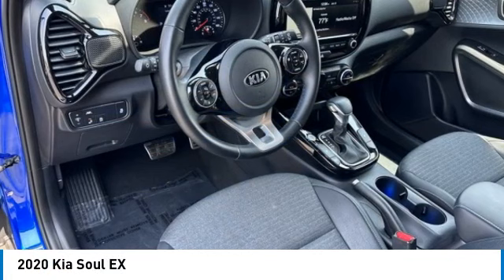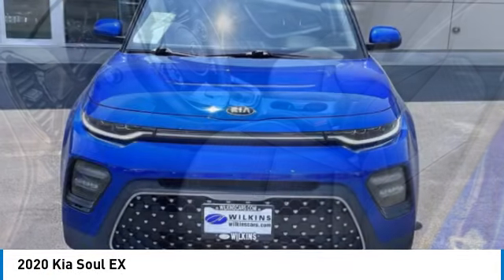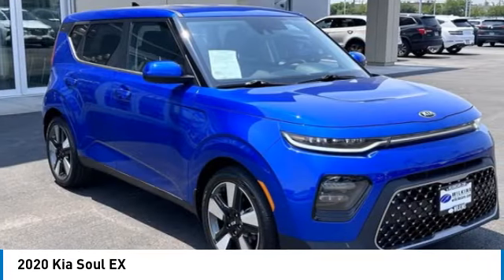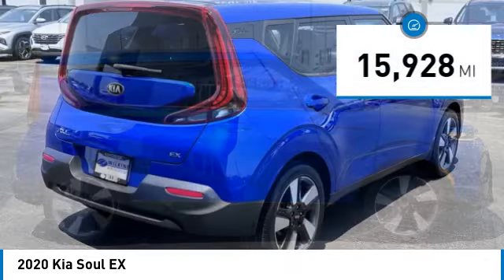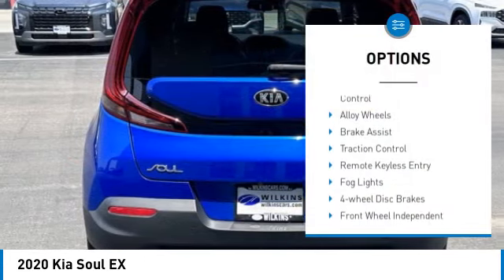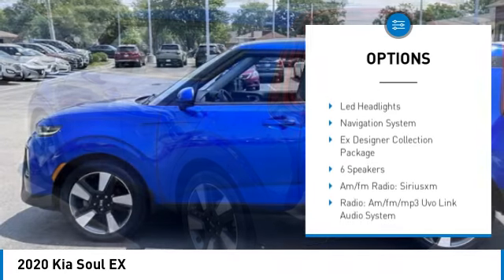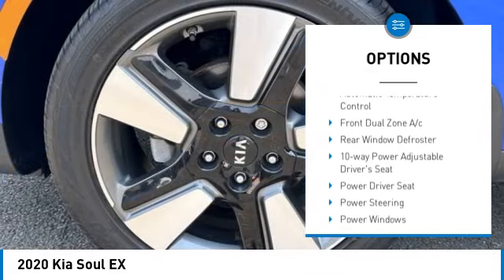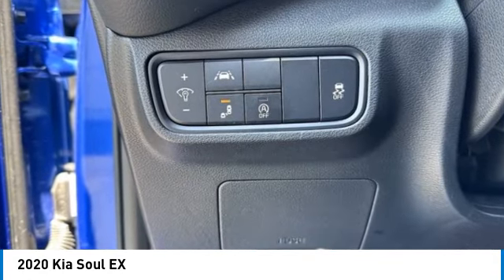2020 Kia Soul H16339A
2020 Kia Soul EX